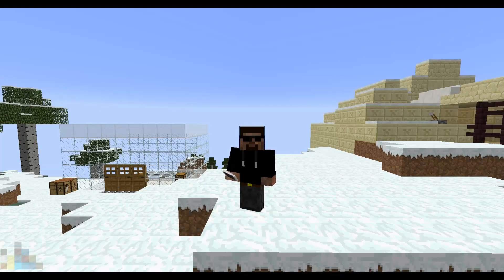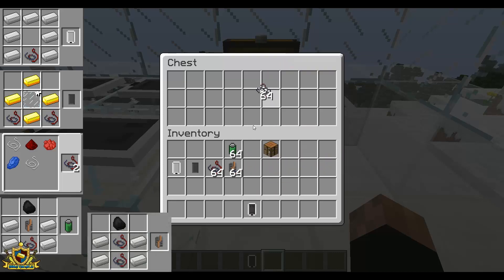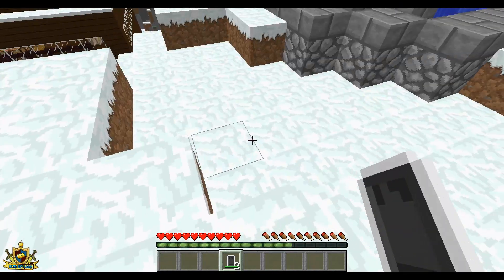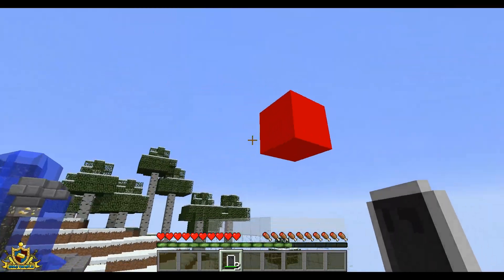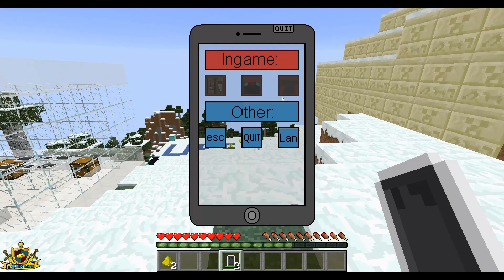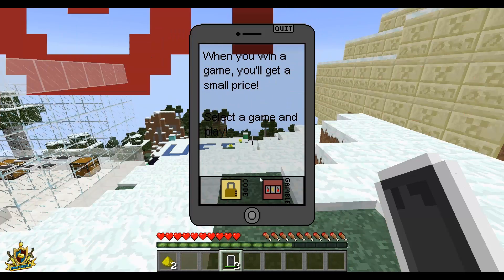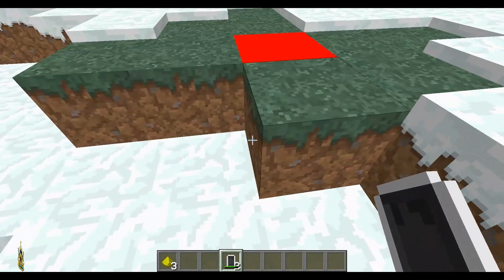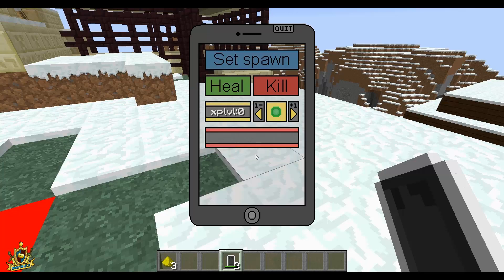Minecraft Mod Reviews Ep 27 - Ipod Mod 1.7.2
Hey Guys! My New Minecraft Ipod Just arrived In The Mail And I Would Like To Show You How Awesome It Is! This iPod allows you to access a ton of really cool apps right inside your Minecraft game! Spawn in any creature you like, create huge FIERY explosions and tons more with this awesome mod!